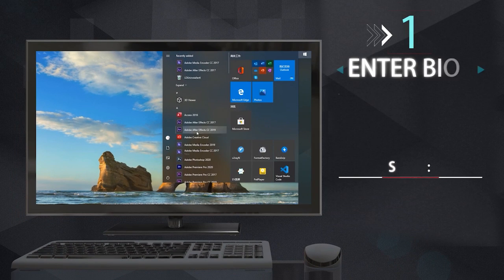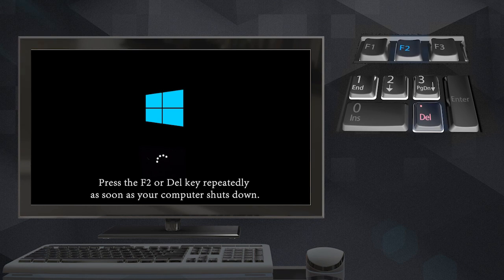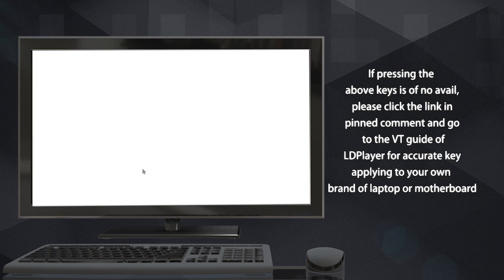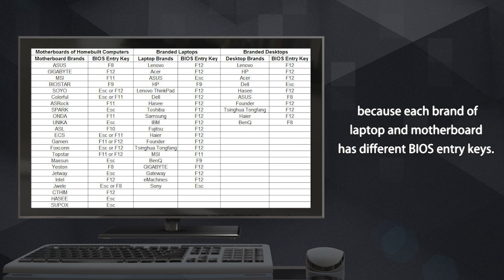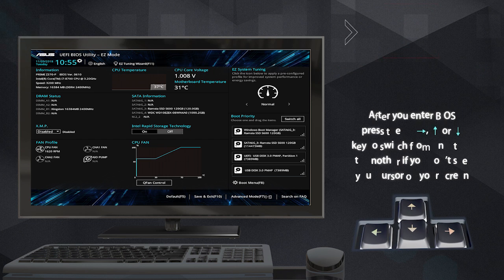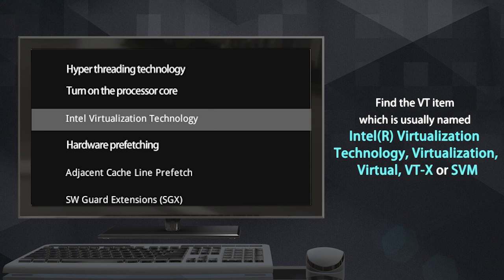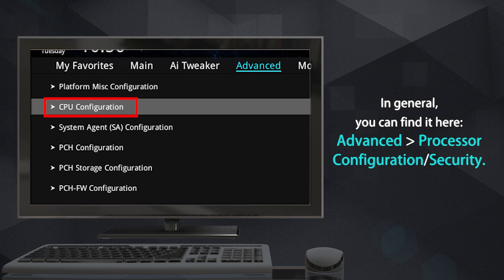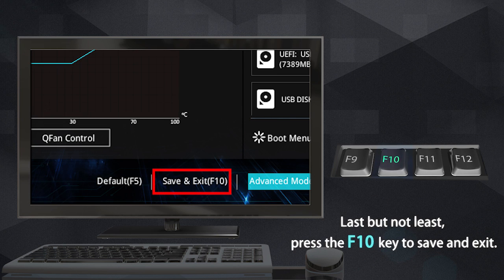How to Enable VT (Virtualization Technology) on PC&Laptop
Welcome to today 's video! This video will show you guys how to enable VT on PC. Enabling VT allows the emulator to get more computer resources to run apps or games. Hopefully it can help you enjoy your gaming experience!

0:00 How to Enable VT (Virtualization Technology) on PC
0:15 Enter Bios
0:54 Enable VT
1:34 Other Questions
2:22 Thank you for watching